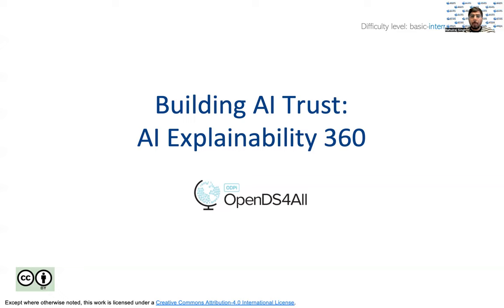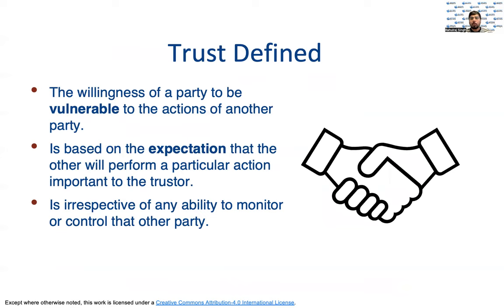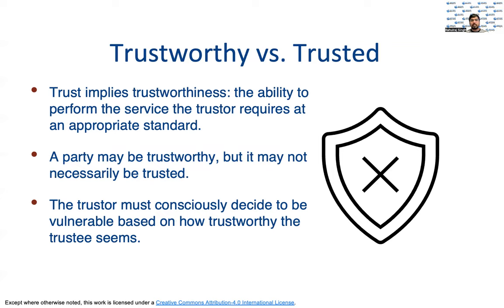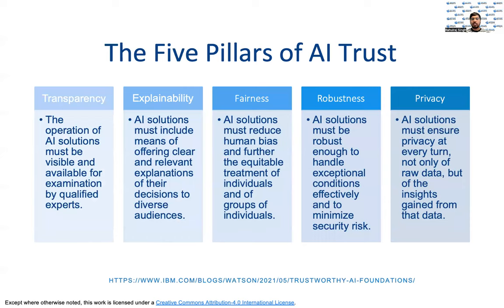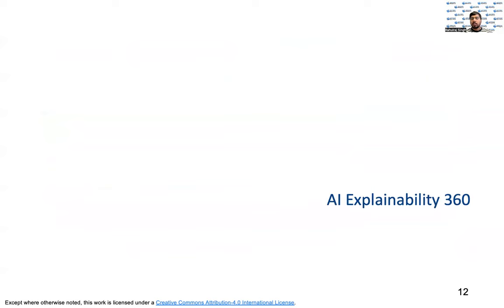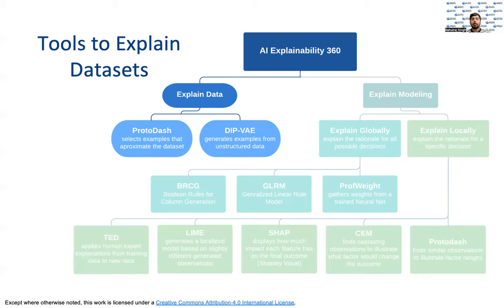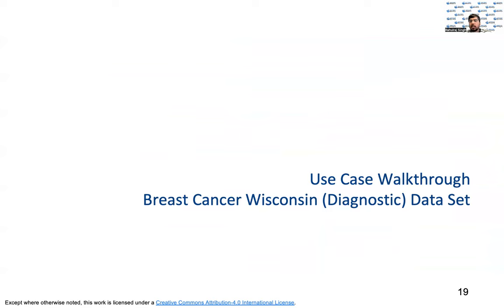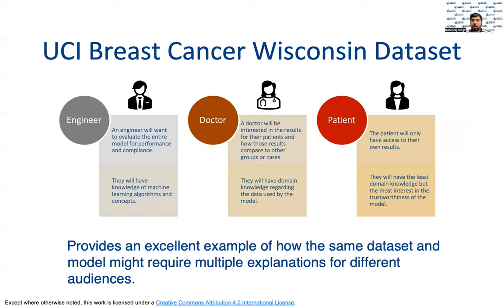IBM OpenDS4All Building AI Trust: AI Explainability 360 - Part I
Learn more about Artificial Intelligence (AI) Trust and AI Explainability using IBM OpenDS4All's data science content.